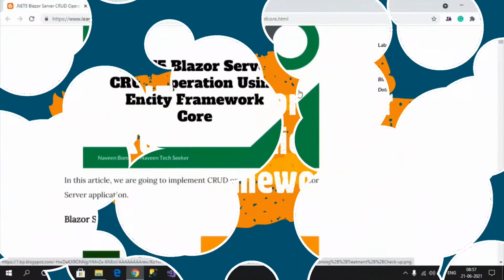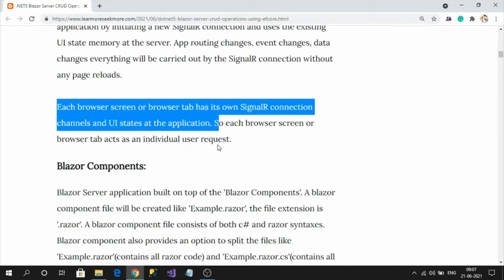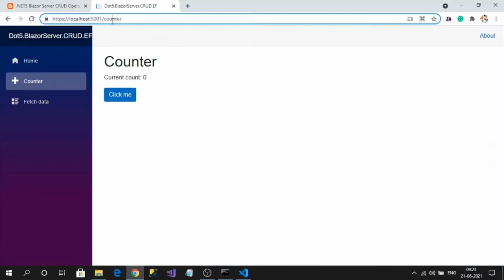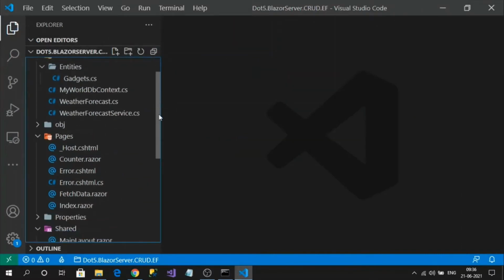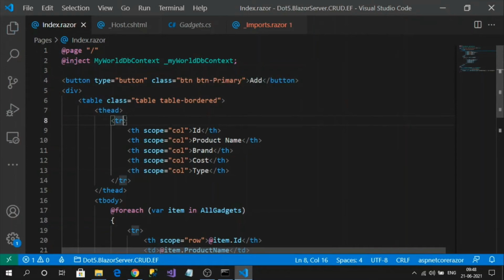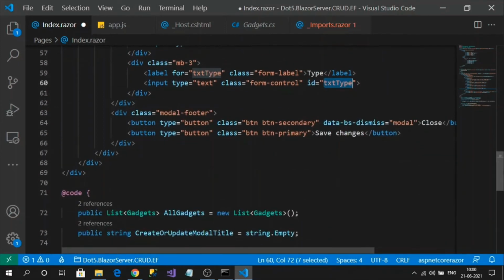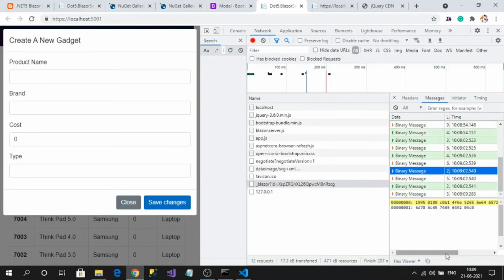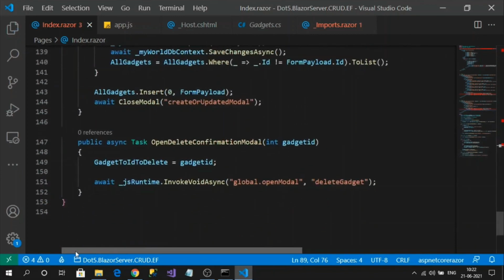.NET5 Blazor Server CRUD Operation Using Entity Framework Core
Hi Everyone

.NET5 Blazor Server CRUD Operation Using Entity Framework Core For Beginners